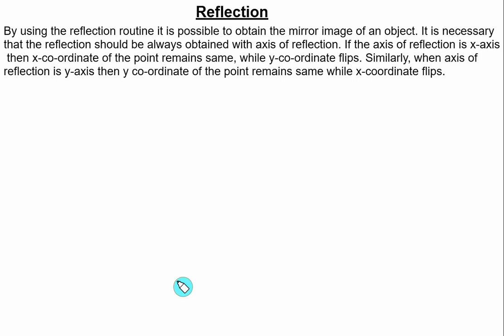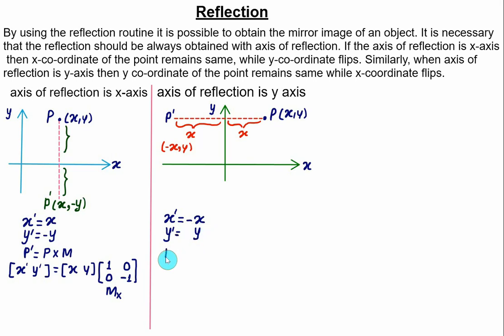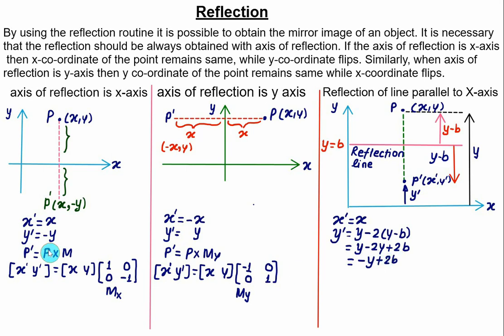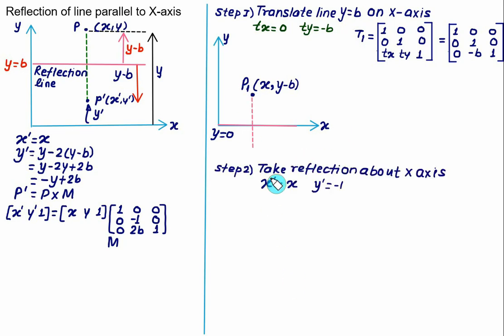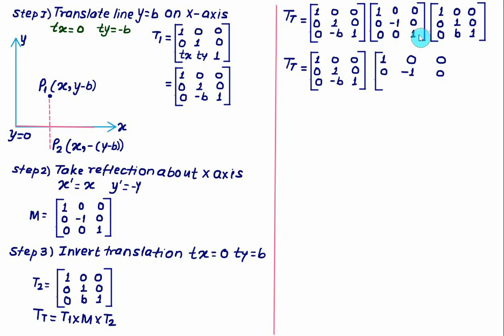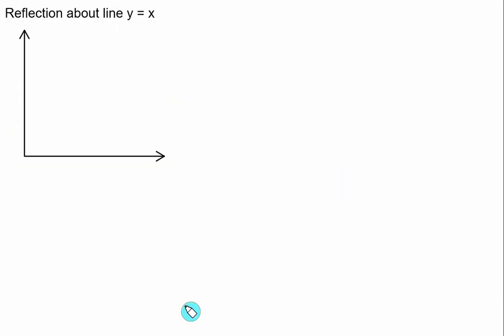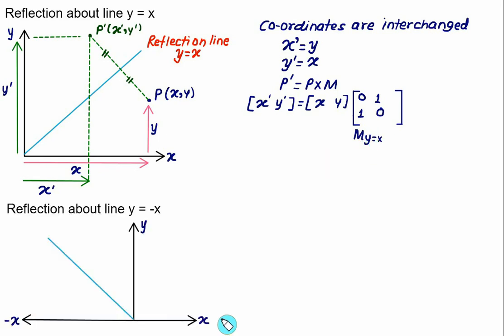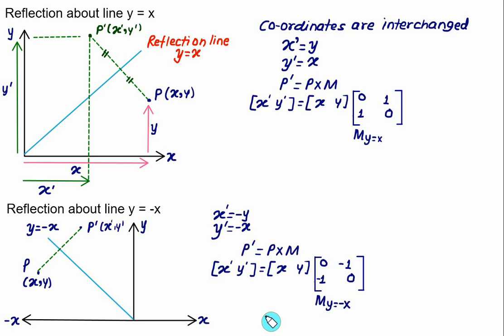Transformation 06 Reflection or Mirror Transformation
Hi

In this video we will cover Reflection or Mirror Transformation

We are covering all topics im Mechanical Engineering, specially targeted to GATE examination. We imparts knowledge to students to get interactive and fundamental learning of the core subjects . The Videos provides the environment to explore the problem-solving ability to the aspiring students and even built their confidence level for the final session